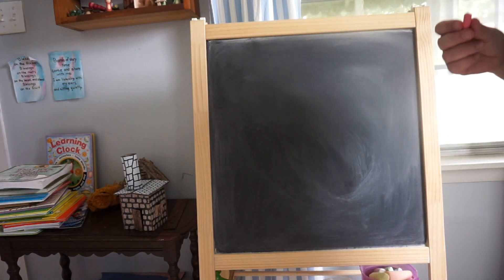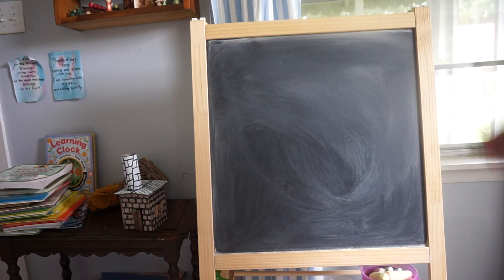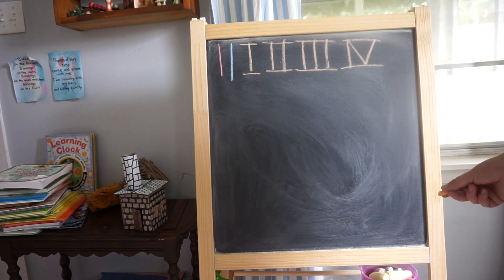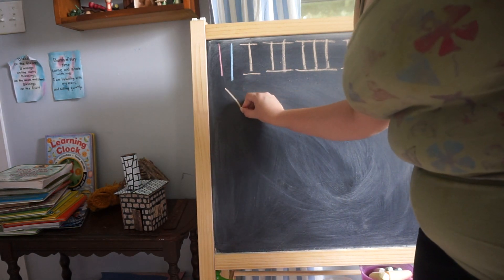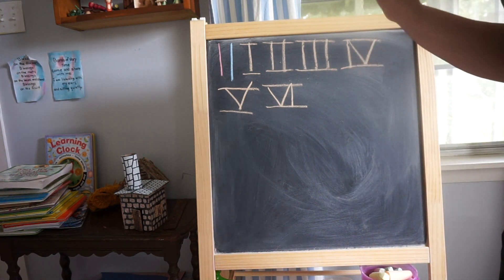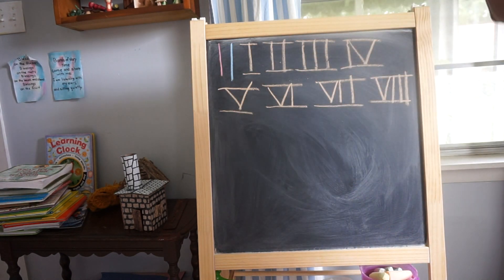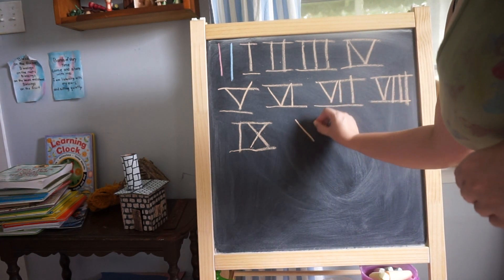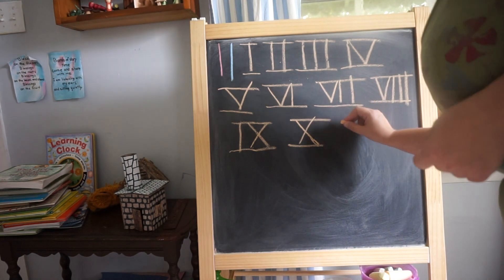Waldorf Inspired 1st Grade Math Story Introducing Numbers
This is a real time video of how I teach the Roman and Arabic numerals 1 through 12 using the Waldorf story method of storytelling.